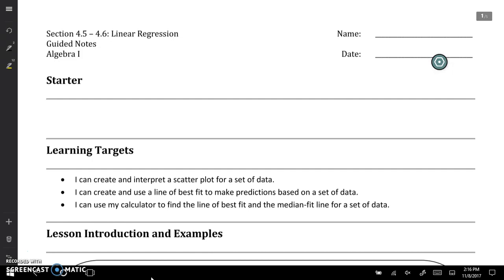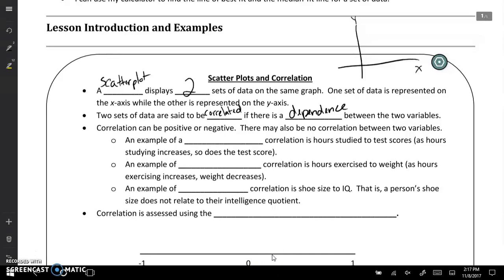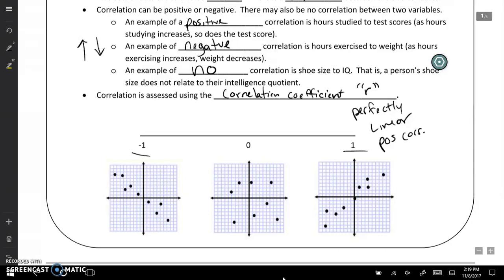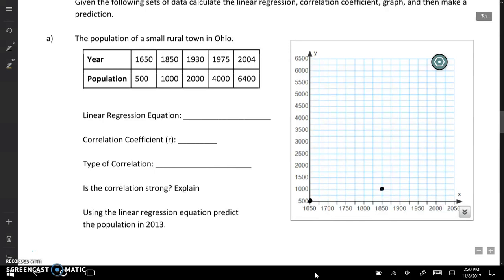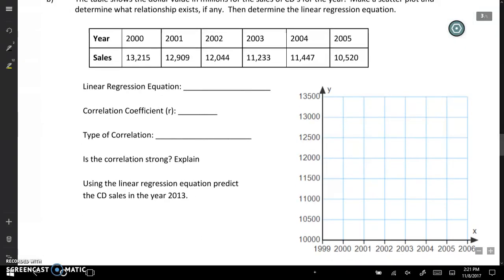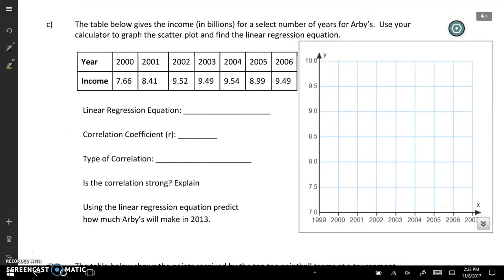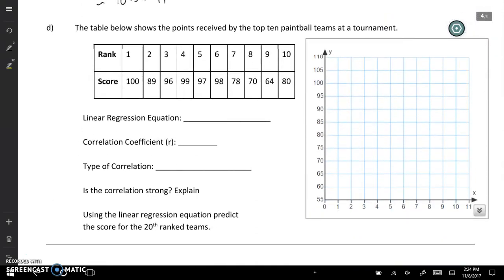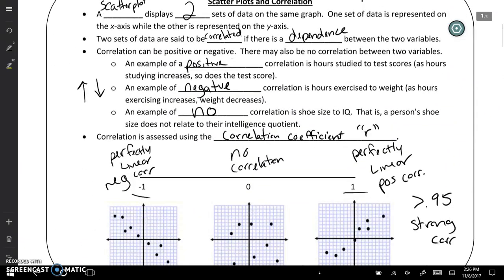4 5 notes day 1